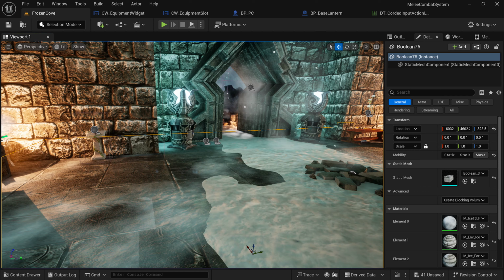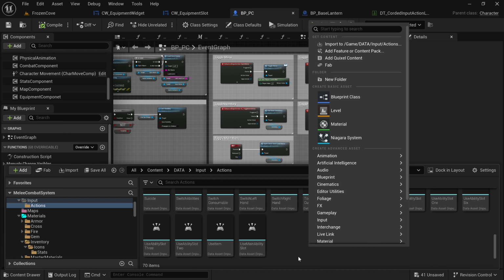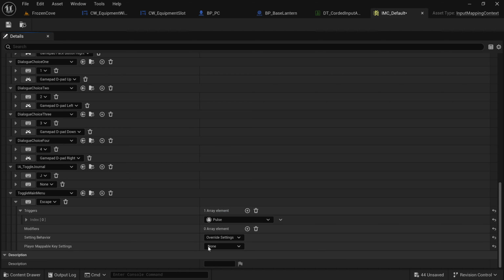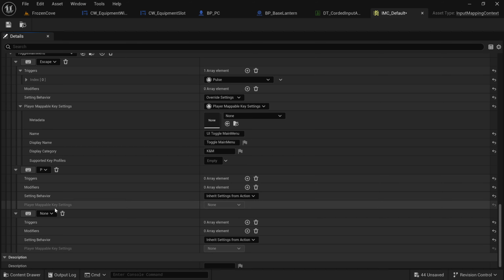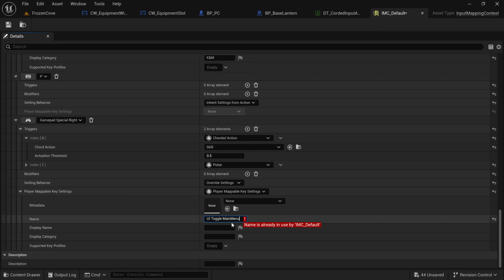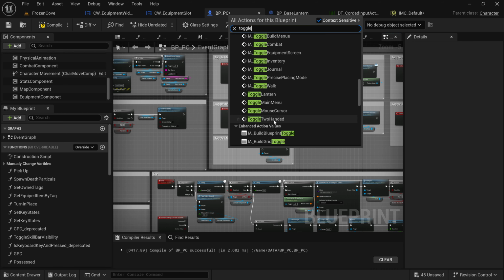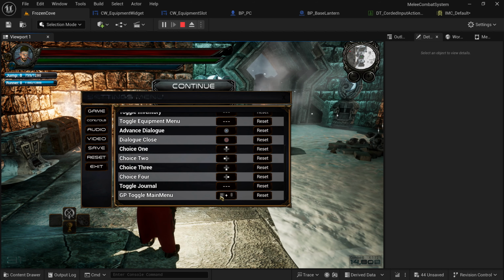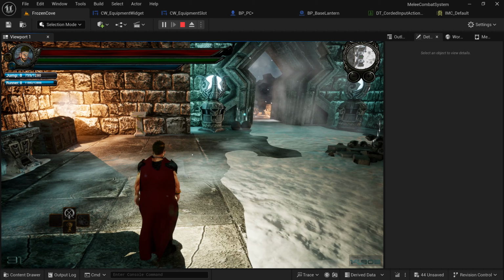SLCS Tut: Adding HotKeys